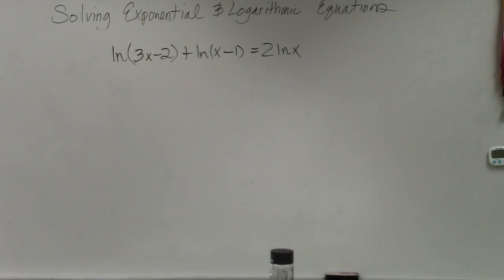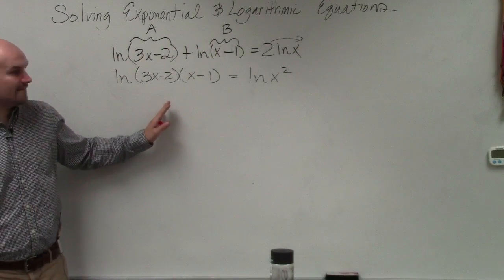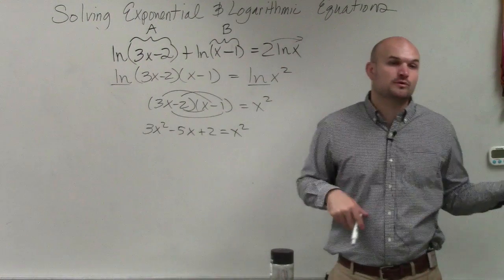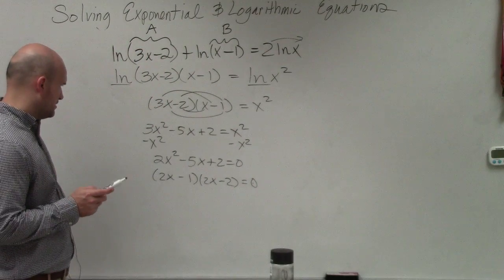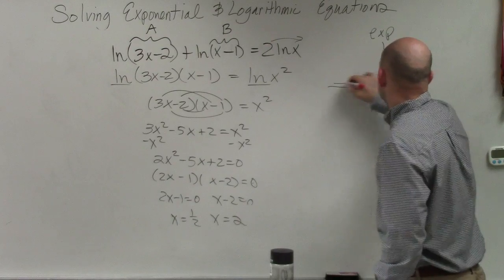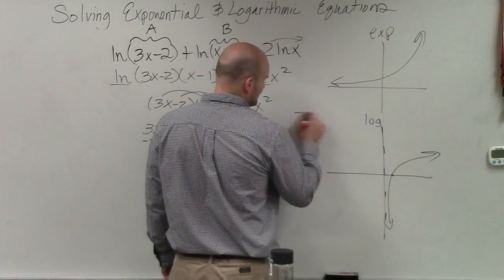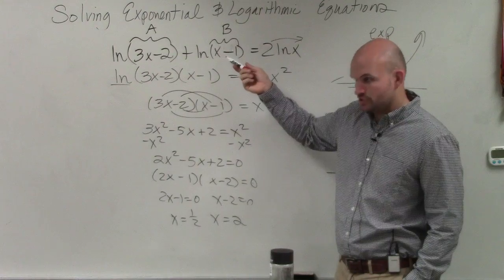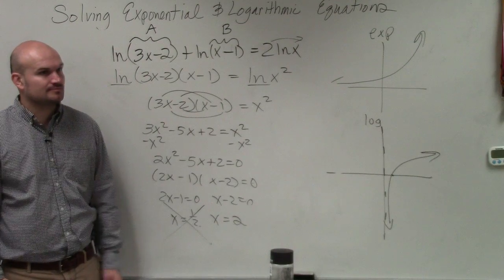How to solve a logarithmic equation with extraneous solution, ln(3x-2)+ln(x-1)=2ln(x)